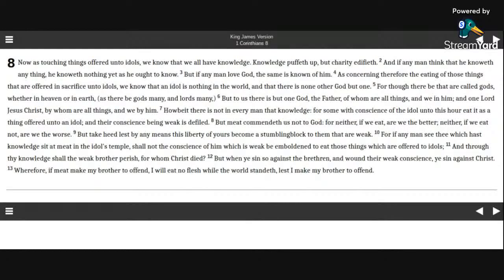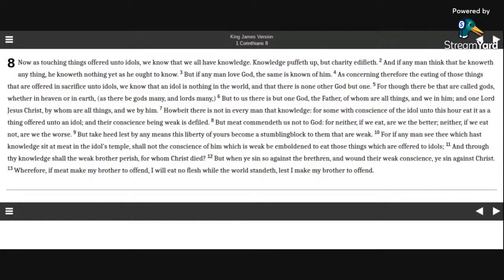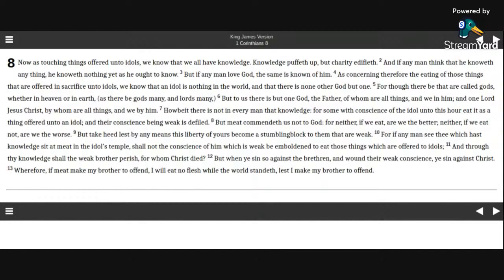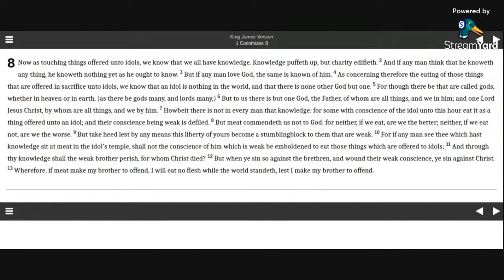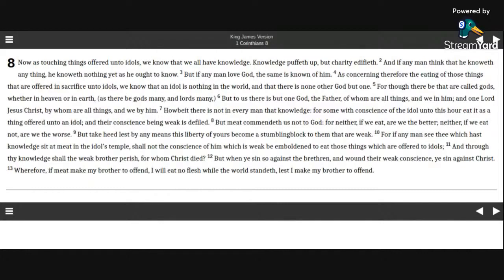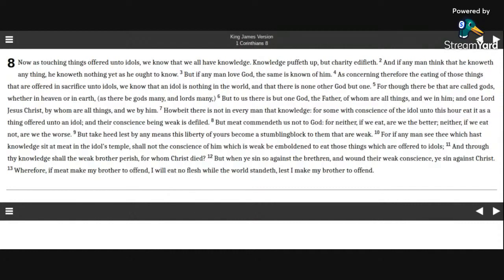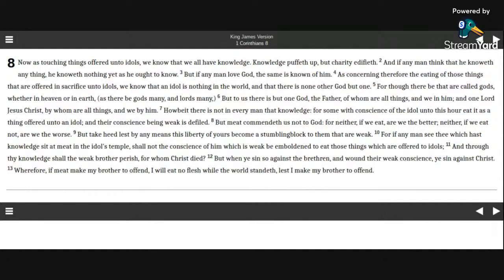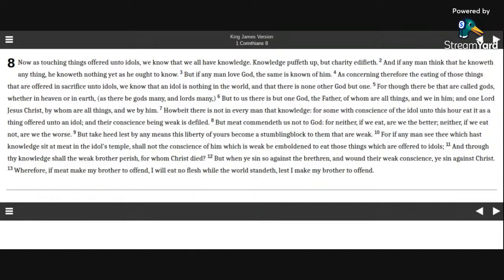1 Corinthians 8 KJV (audio with text)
Reading 1 Corinthians 8 in the KJV Bible.

Be blessed in the Name of YEHOSHUA HA'MASHIACH (Jesus Christ).
Allelu-YAH.  Amen.